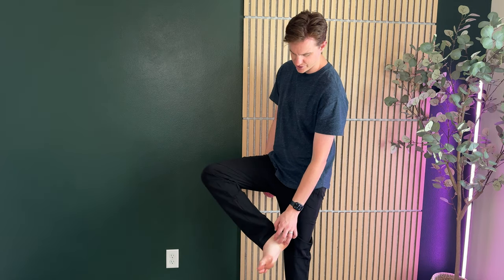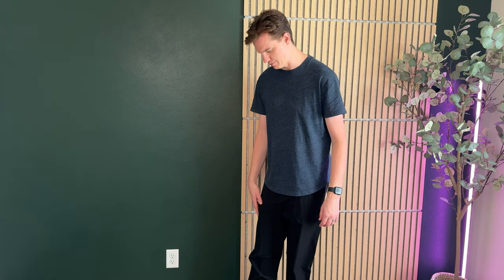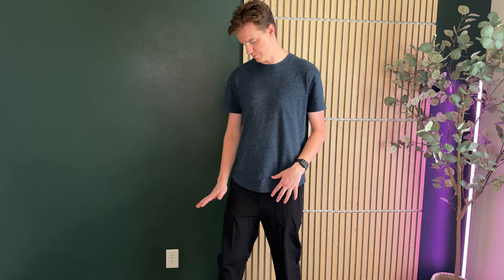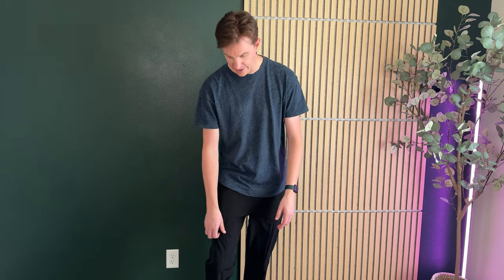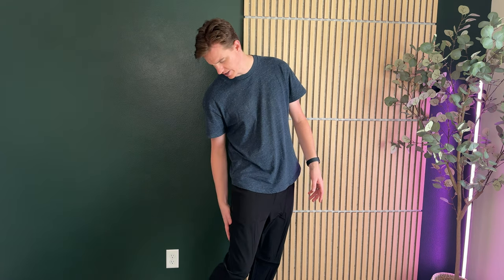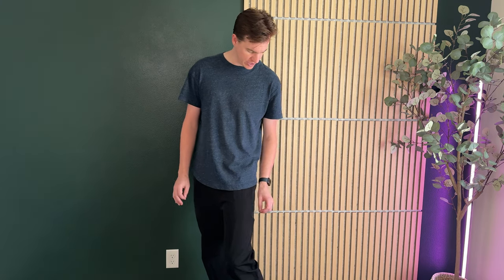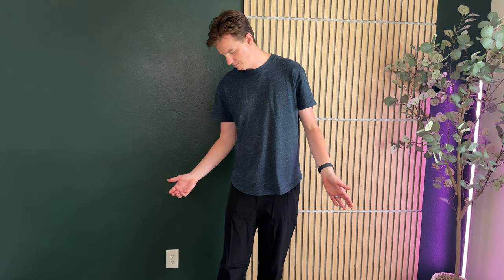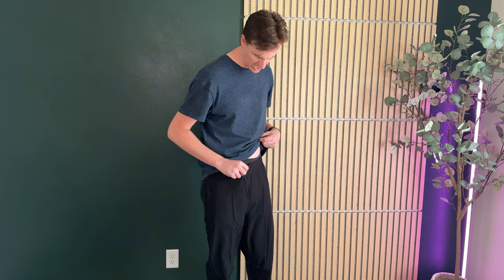Sizing Thoughts on these Idtswch Mens Tall Athletic Pants!